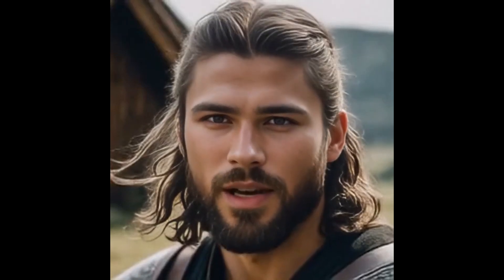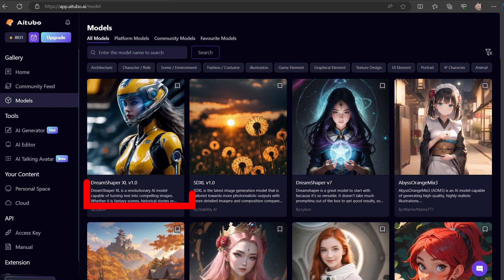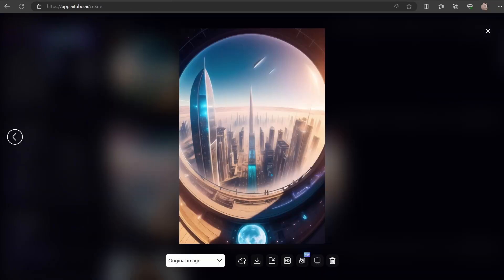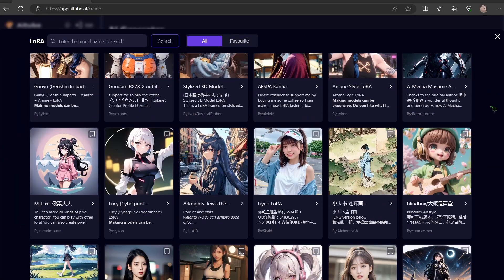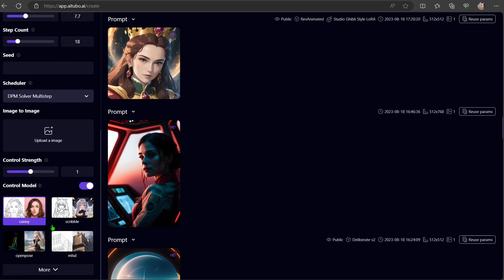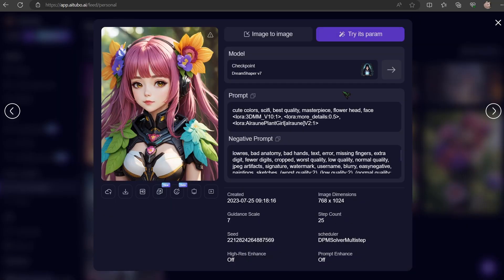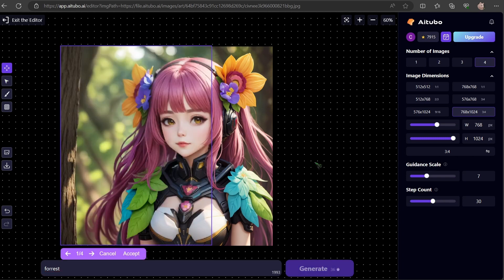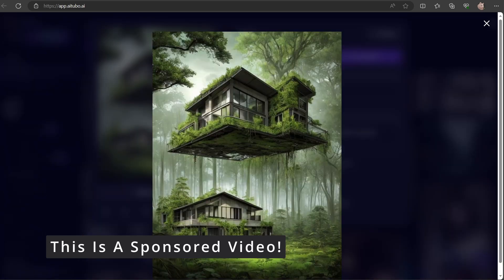Can This NEW & FREE Midjourney Challenger Bring A Revolution in The World Of AI Image Generation?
Welcome to Chris' AI Art Nexus, where the realms of artificial intelligence and artistry converge in a vibrant tapestry of creativity! Here, we delve deep into the latest AI art tools, from Aitubo. Come into the world of AI image generators, marvel at the intricacies of generated photos, and immerse yourself in the magic of Lora models and ControlNet. With Aitubo leading the charge, boasting over 100+ Loras and 40+ Stable Diffusion Checkpoints, the possibilities are endless. Our AI Canvas is not just a tool but a playground for generative art, where talking avatars and AI animations breathe life into your visions. Through hands-on tutorials, in-depth reviews, and innovative experiments, Chris is your guide, navigating both novices and seasoned artists through the ever-evolving landscape of digital art powered by AI. Whether you're aiming to craft your next masterpiece, passionate about character design, seeking a free AI generator, or simply curious about the fusion of tech and art, this channel is your ultimate canvas. Engage with our thriving AI community, explore the AI artwork gallery, and stay abreast of the latest in AI technology. 🎨🤖🖌️

Chapters
00:00 Intro
00:55 Overview
01:43 AI Generator
03:24 Prompt Enhancer
04:05 Pro Models and Loras
05:34 ControlNet
06:11 How to earn stars?
07:00 AI Editor - Inpainting
07:32 AI Editor - Background Removal
07:44 AI Editor - Out Painting
08:20 AI Talking Avatar